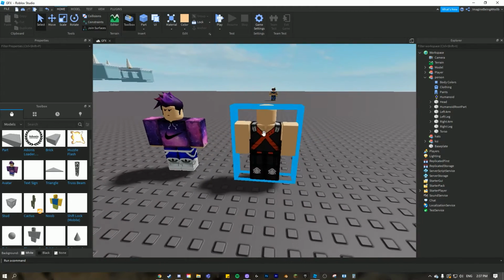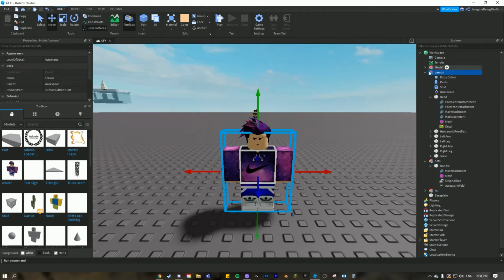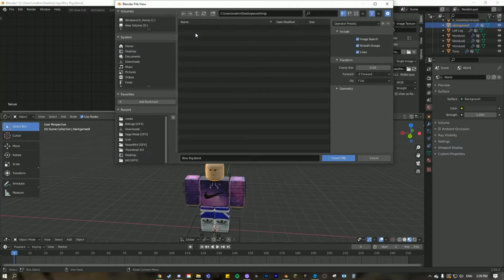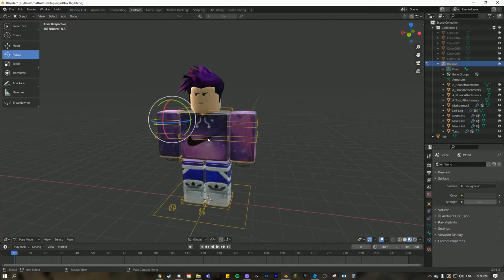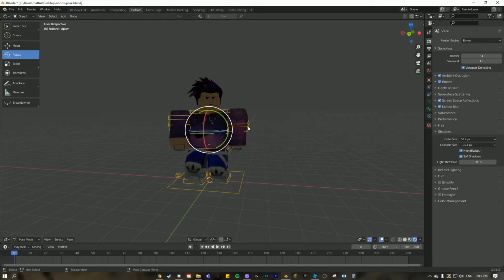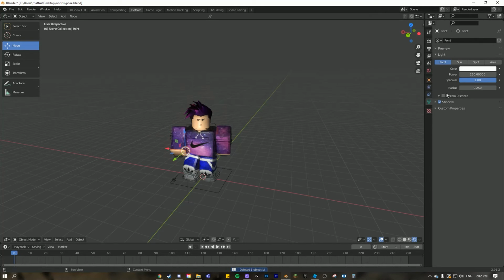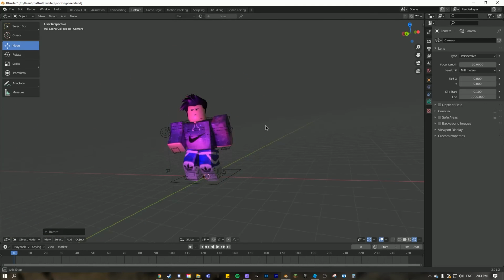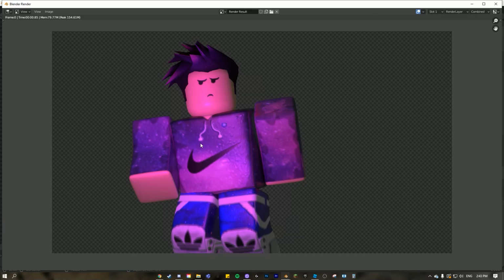How To RENDER a Character | ROBLOX GFX TUTORIAL [READ DESC]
I made this gfx using Photoshop CC, Roblox Studio, and Blender!